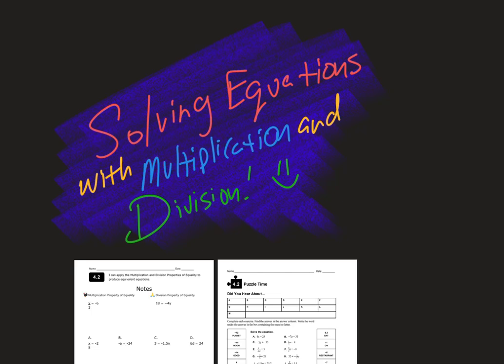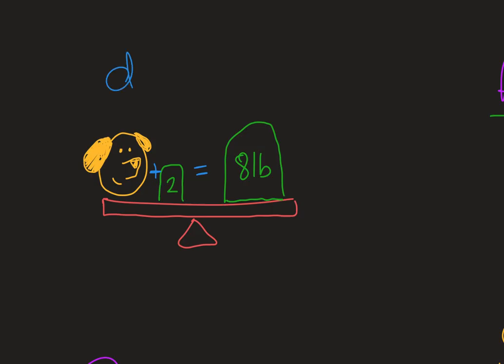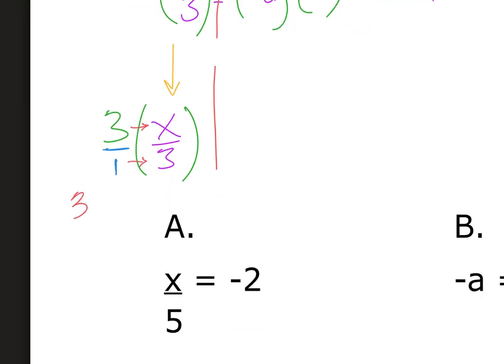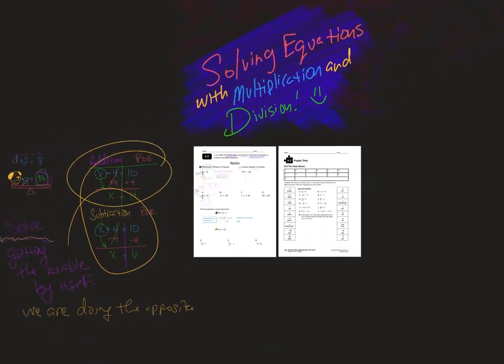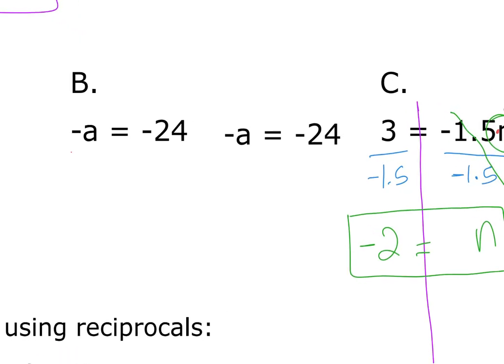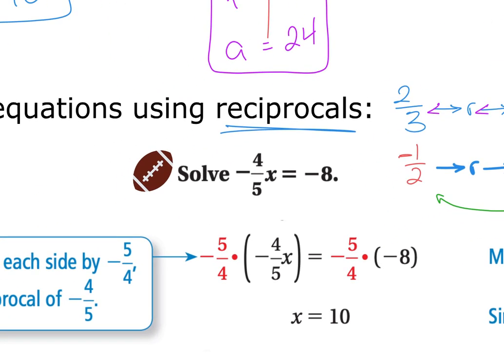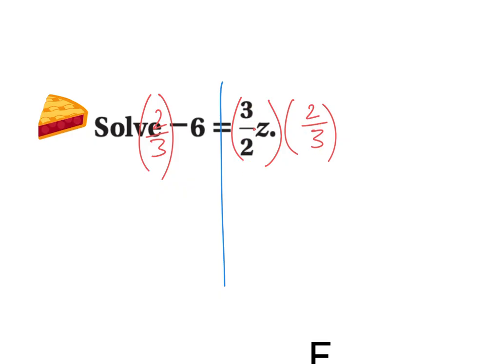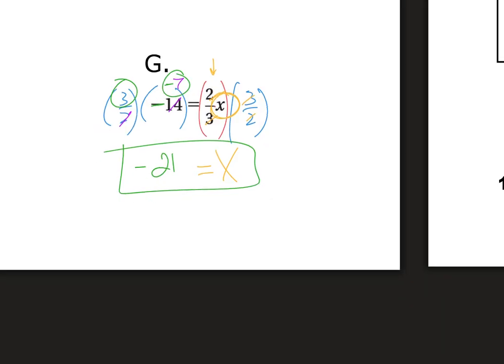Pre-Algebra Mult & ÷ Solving Equations Notes #1